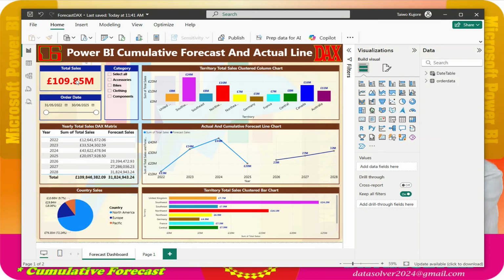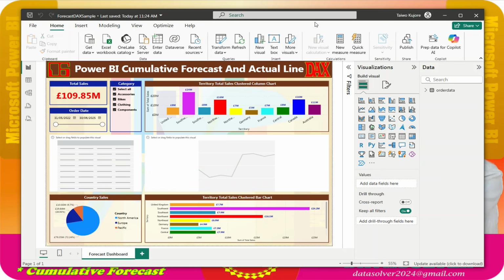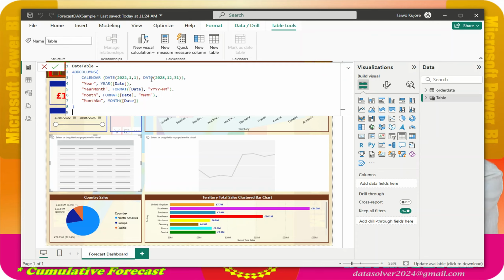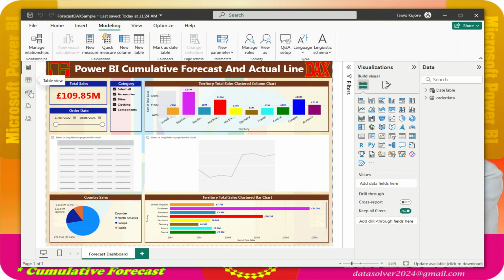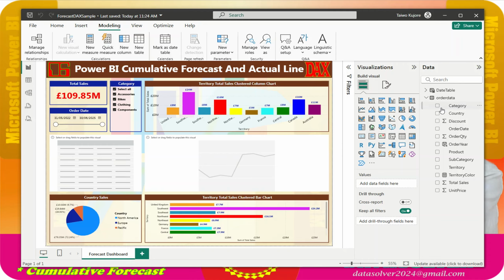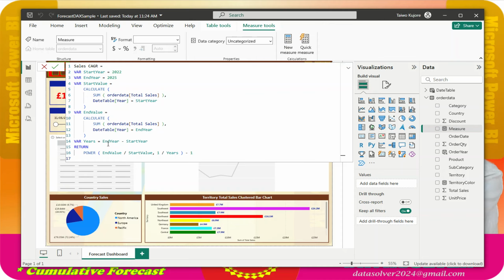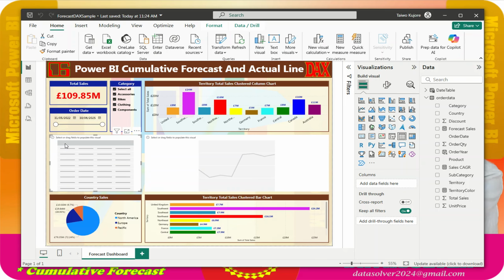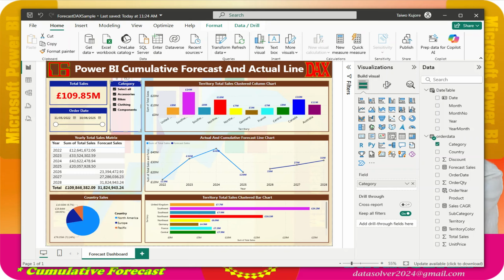Power BI Show Cumulative Forecast and Actual on the Same Line: Tutorial DAX Method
Learn how to show cumulative Forecast and Actual values on the same line in Power BI in this step-by-step tutorial. This video explains how to combine forecasting, cumulative totals, and actual data into a single visual for better trend analysis and reporting using “Data Analysis Expressions” DAX Method
Whether you’re a beginner learning Power BI or an advanced user working with DAX measures, this tutorial will help you build clearer and more insightful reports.
📌 What you’ll learn in this video:
• How to create cumulative Actual values in Power BI
• How to display Forecast and Actual together on the same line chart
• Best practices for forecasting visuals in Power BI
• Tips for cleaner and more effective Power BI dashboards
• Cumulative Predictive Precision using DAX Code
• Applying  CAGR Formula to calculate the average annual growth rate

How to create Stacked Bar & Stacked Column Chart in Vary Colors like a Pro in Power BI Tutorials